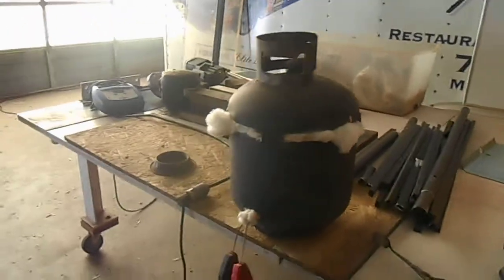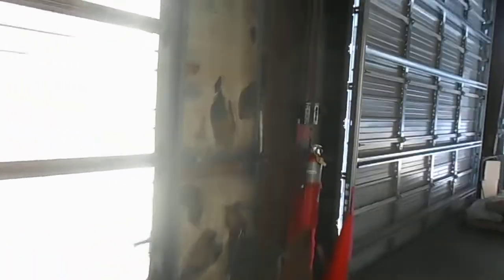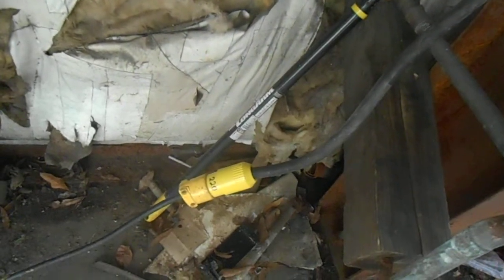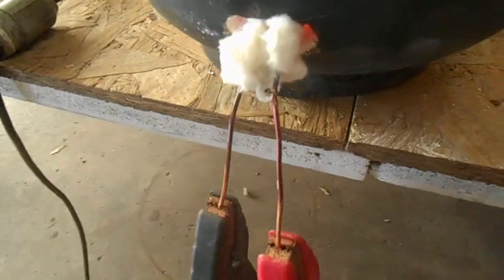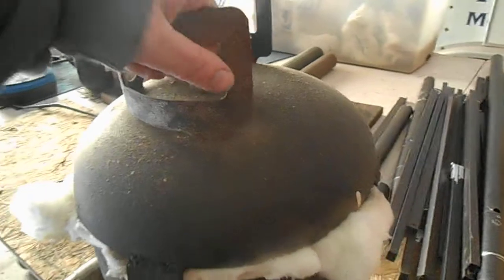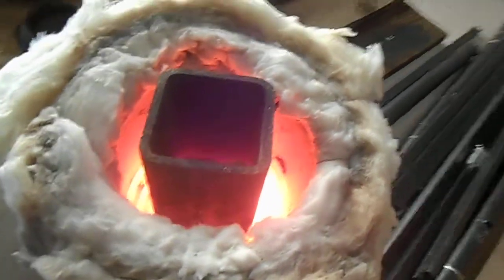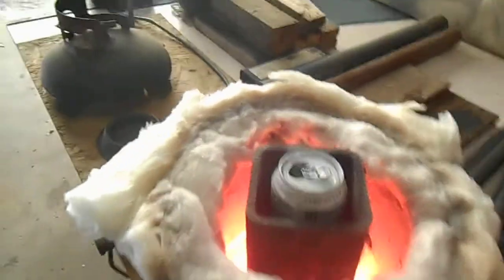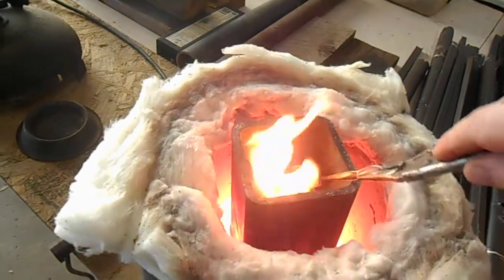DIY kiln002 electric kiln metal aluminum melting furnace works easy cheap 220v home made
This is my revision 2 of an aluminum melting furnace. I put a big and a small stove burner in it wired them in parallel and hook it to the 2  hot leads of a house hold 220v power supply.